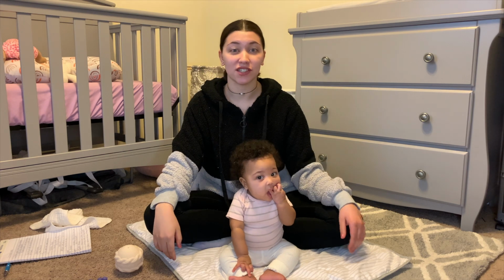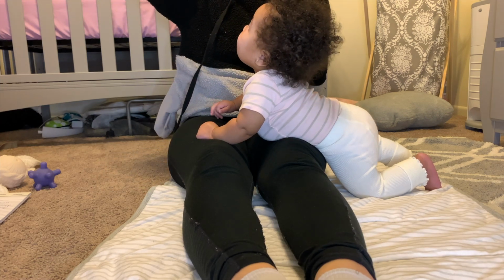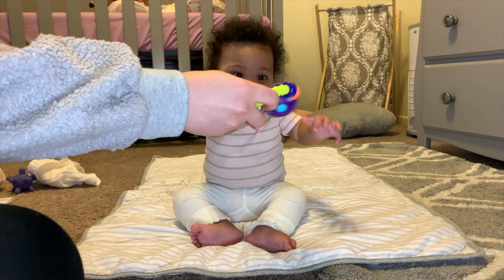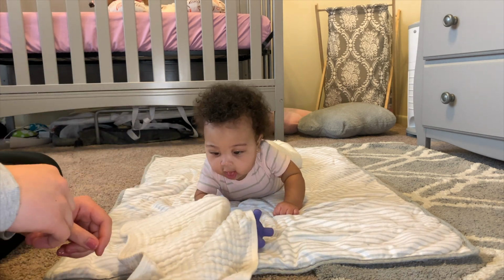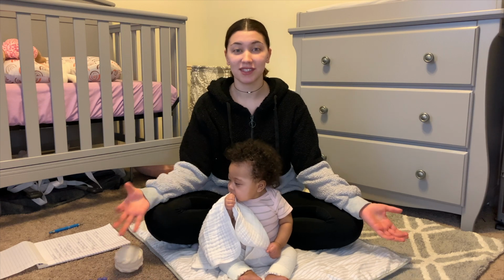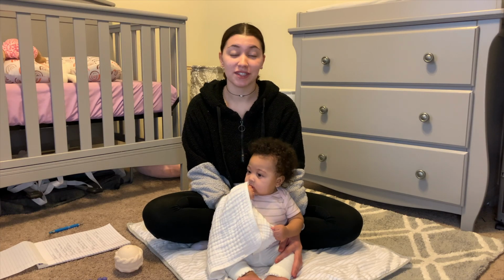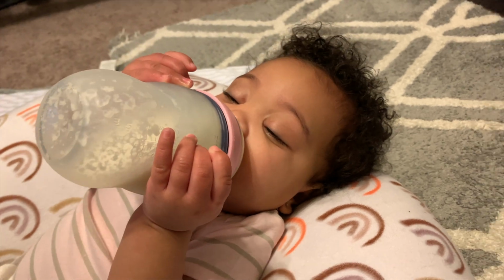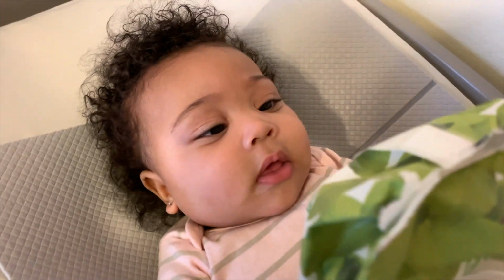Five Month Milestones | Skills & Activities For Babies To Learn From 4-6 Months Old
Hello my lovely fam! Today’s video is about 5 month old developments! We will be talking about gross motor skills & fine motor skills, activities, & other fun things. I want everyone to know every baby is different and if your baby is not doing all of these things it is not a reason to worry. If you are concerned about your little ones development always ask your for doctor’s opinion.